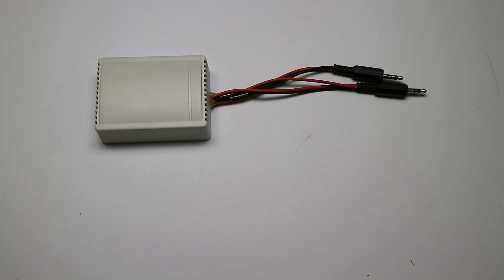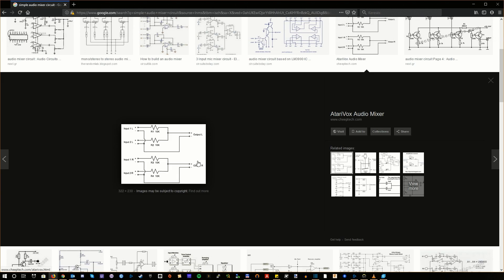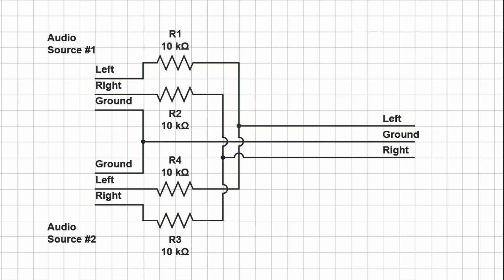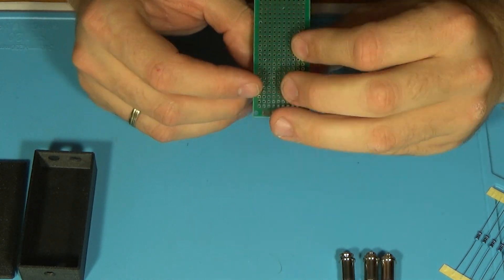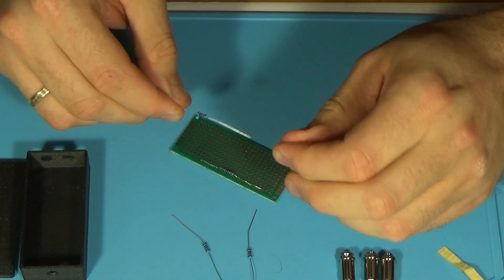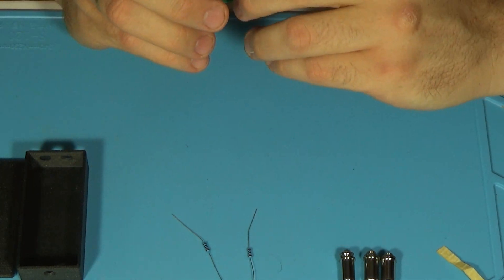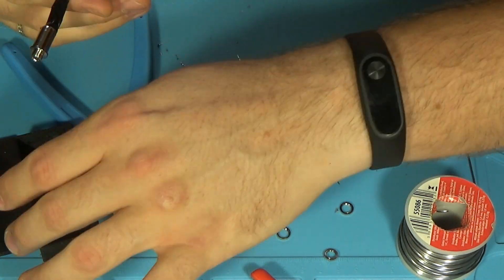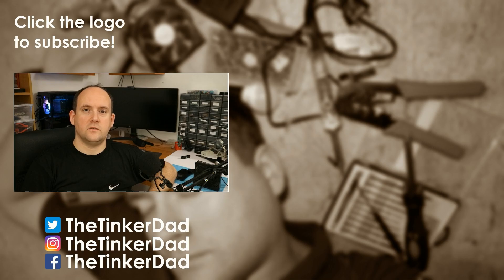Super Simple DIY 2-Channel Audio Mixer! (Mini Project)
Here's a mini project - creating a simple 2-channel stereo audio mixer. I needed one, so I've decided to build one! Turns out, the whole thing can be so simple that even a total beginner can make it!